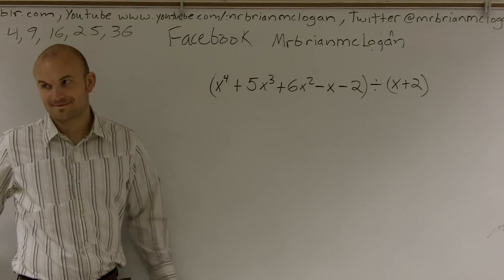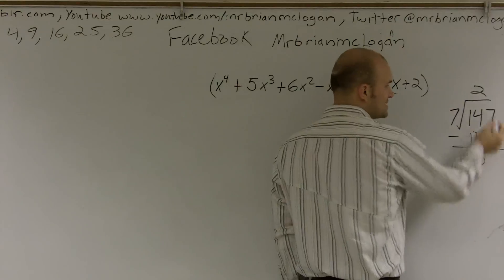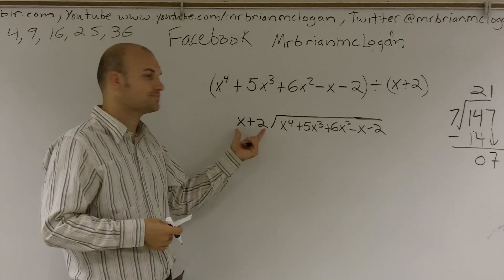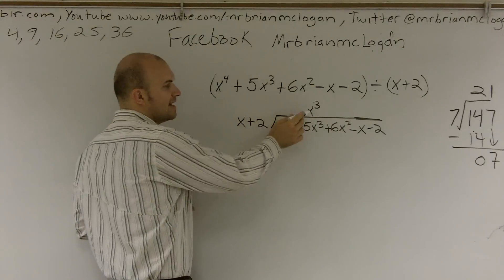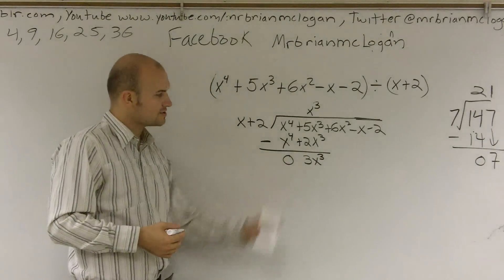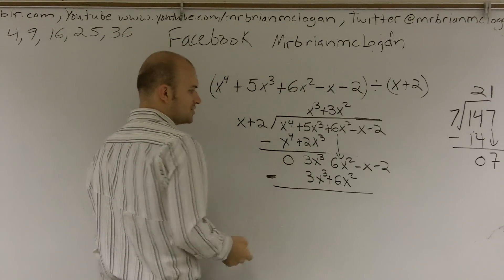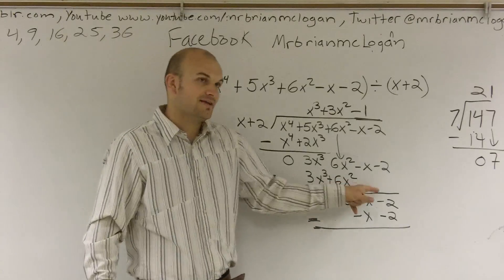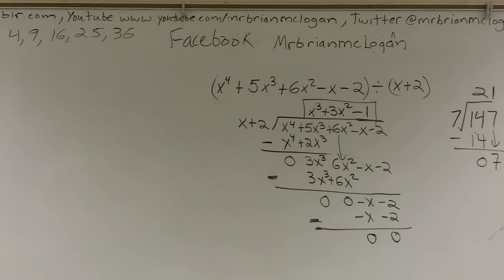Dividing a fourth degree polynomial by a binomial using long division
To divide a polynomial using the long division algorithm, we continuously divide the polynomial (dividend) with the term having the highest power on the variable(s) in the divisor to get the quotient. We will then multiply all the terms of the divisor by the quotient and subtract the result from the dividend. The result is divided again by the term having the highest power in the variable in the divisor to get another term of the quotient. This process is repeated until the term having the highest power of the variable in the divisor can no longer divide into the dividend.
The result after subtracting the product of the last term of the quotient and the divisor from the remaining part of the dividend is the remainder when the divisor divides the original polynomial. If the remainder is zero, then the divisor is a factor of the original polynomial.